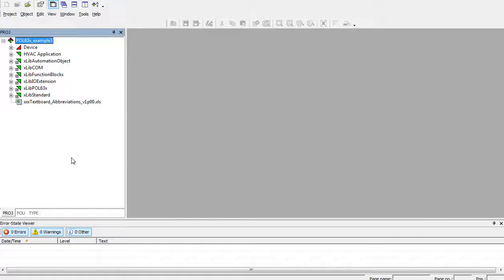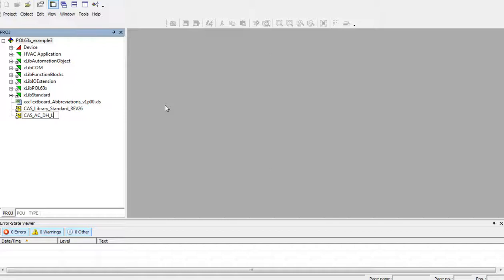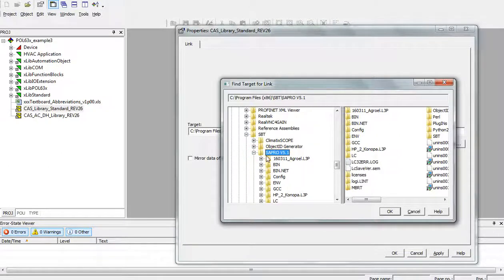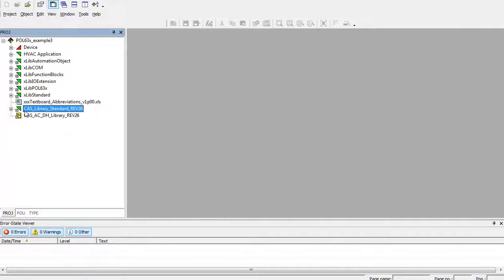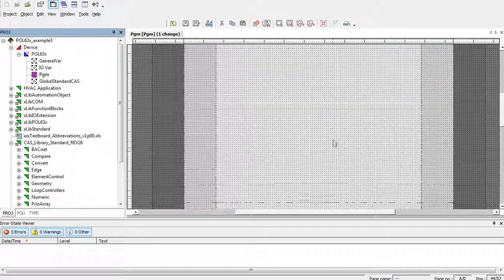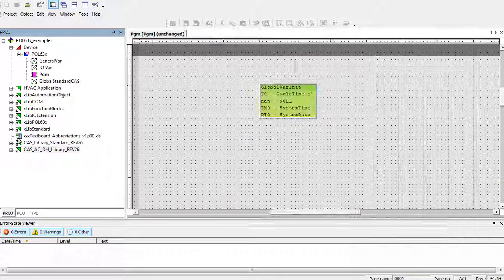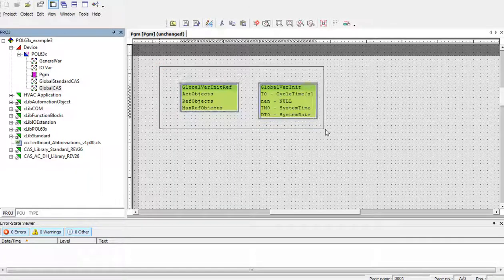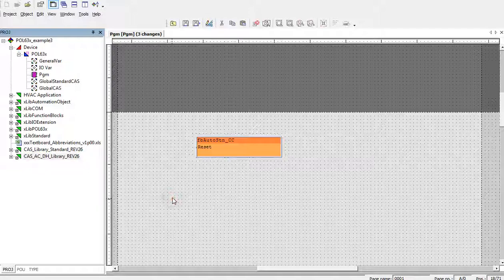03 How to Link Libraries to Sapro Project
How to link CAS Libraries to Sapro project